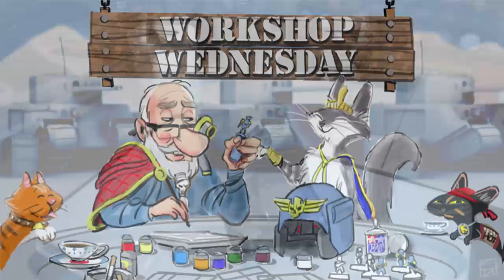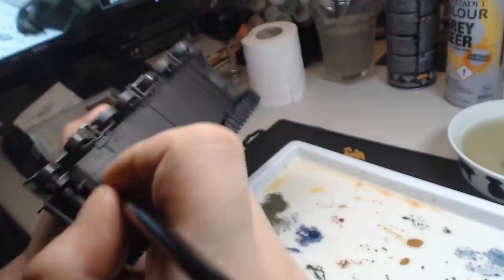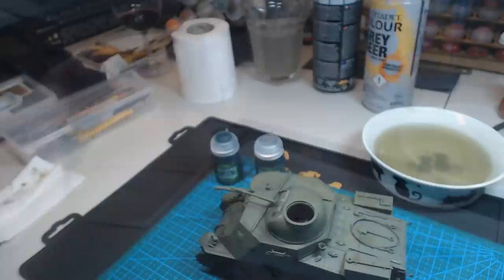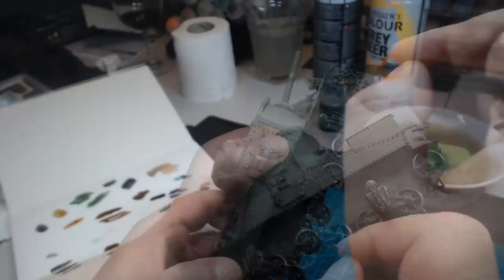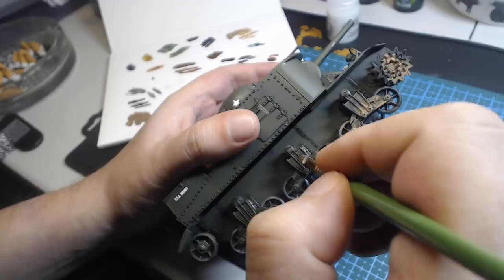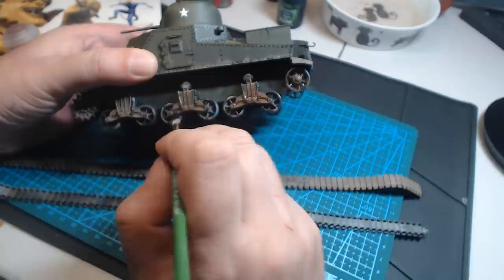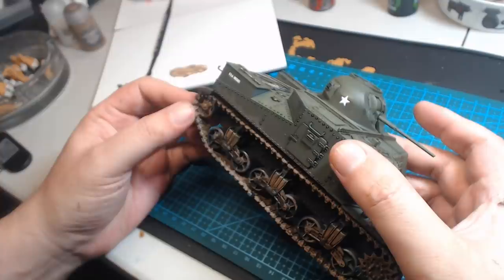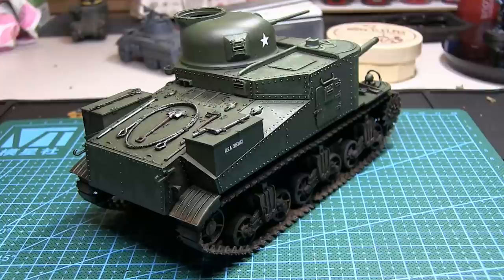Workshop Wednesday - Painting The M3 Lee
It's an M3 Lee.  I'm not proud of it or anything, but I'm learning as I go and if I screw this up, well, it's just an M3 Lee ;)

Merchandise!